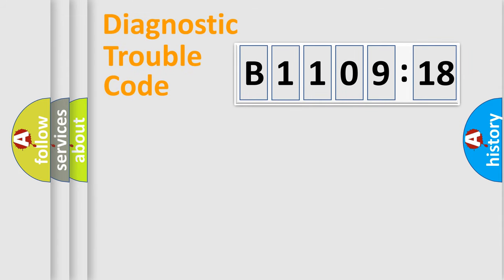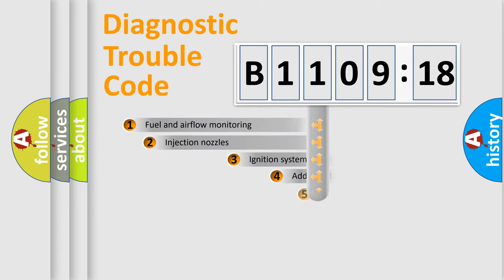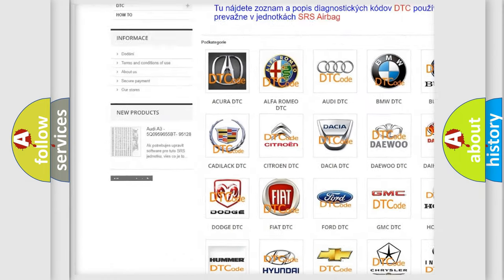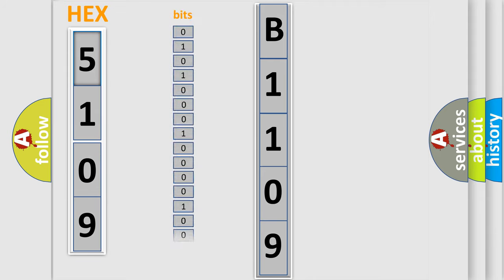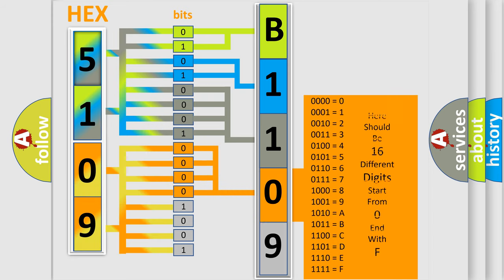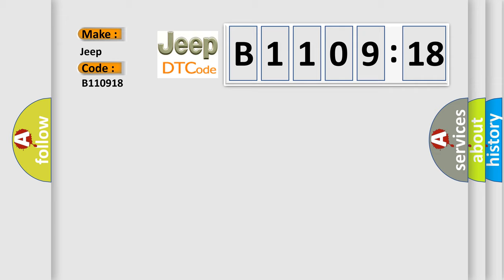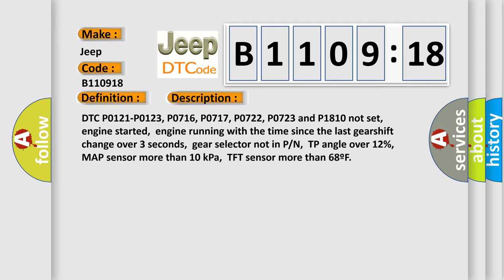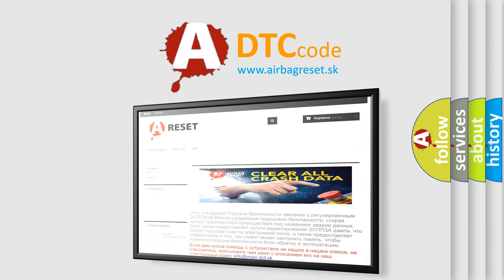DTC Jeep B1109-18 Short Explanation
Contents:
0:21 Basic DTC analysis according to OBD2 protocol standard.
1:48 Insight into programming
2:58 A diagnostically understandable description of the Diagnostic Trouble Code
3:05 Basic error definition

Make:
Jeep
Code:
B1109 18
Definition:
A or T Incorrect Gear Ratio Detected
Description:
DTC P0121-P0123, P0716, P0717, P0722, P0723 and P1810 not set,engine started,engine running with the time since the last gearshift change over 3 seconds,gear selector not in P or N,TP angle over 12%,MAP sensor more than 10 kPa,TFT sensor more than 68ºF
Cause:
A or T fluid level too lowA or T line pressure too lowISS signal interruption occurred (an intermittent fault)One or more solenoids or pressure switches is damaged
Failure Type: